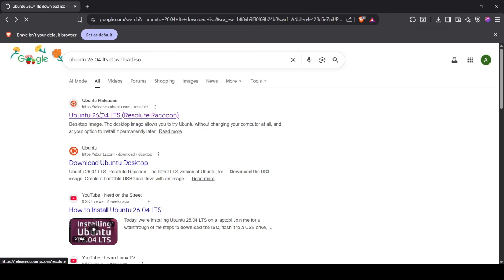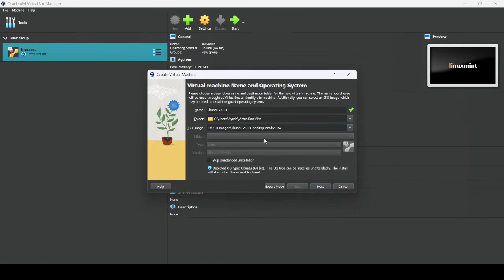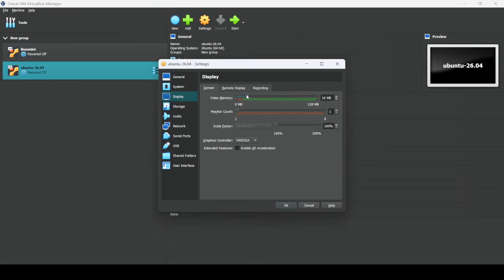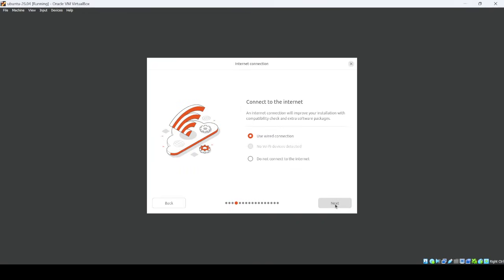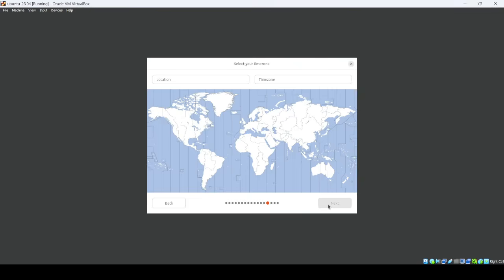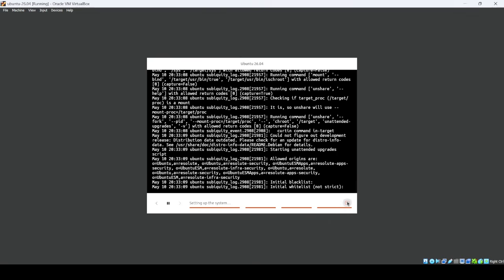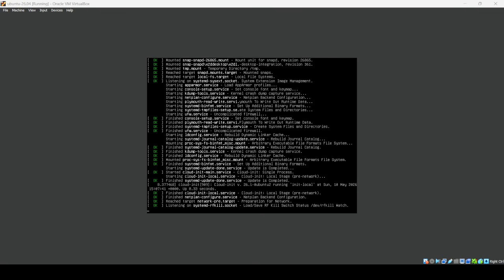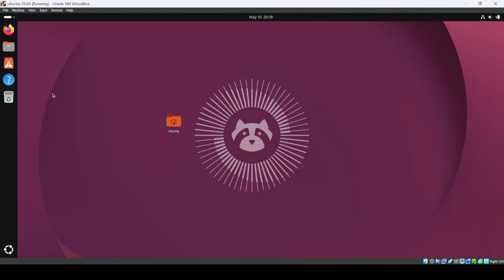How to Install Ubuntu 26.04 LTS on VirtualBox (2026)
How to Install Ubuntu 26.04 LTS on VirtualBox

In this step-by-step tutorial, you’ll learn how to install Ubuntu 26.04 LTS on Oracle VM VirtualBox. This guide is perfect for beginners, developers, students, and Linux enthusiasts who want to run Ubuntu safely inside a virtual machine.

Using VirtualBox allows you to install Ubuntu without modifying your main operating system, making it ideal for learning Linux, software development, testing applications, and experimenting with open-source tools.

In this video, you’ll learn how to:
• Download the Ubuntu 26.04 LTS ISO file
• Install Oracle VM VirtualBox
• Create a new Ubuntu virtual machine
• Configure RAM, CPU, and storage settings
• Attach the Ubuntu ISO file
• Install Ubuntu step by step
• Configure VirtualBox Guest Additions
• Enable fullscreen mode and shared clipboard
• Optimize VM performance for smoother usage
• Fix common installation and boot issues

This setup is ideal for:
• Learning Linux safely
• Running Ubuntu alongside Windows or macOS
• Development and programming environments
• Testing applications in Linux
• Exploring Ubuntu features without dual booting

Benefits of installing Ubuntu in VirtualBox:
• Safe and isolated environment
• No changes to your main operating system
• Easy snapshots and backups
• Beginner-friendly Linux setup
• Great for developers and students

This tutorial is perfect for:
• Open-source enthusiasts
• Anyone exploring Ubuntu Linux

By the end of this tutorial, you’ll have Ubuntu 26.04 LTS fully installed and running inside VirtualBox.